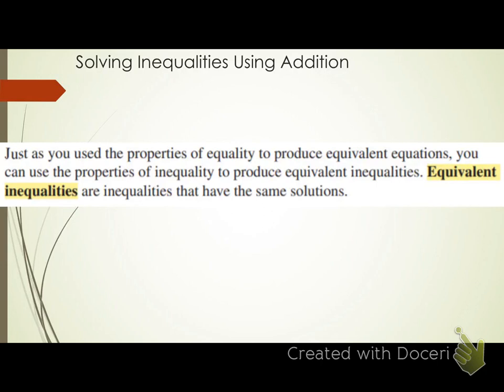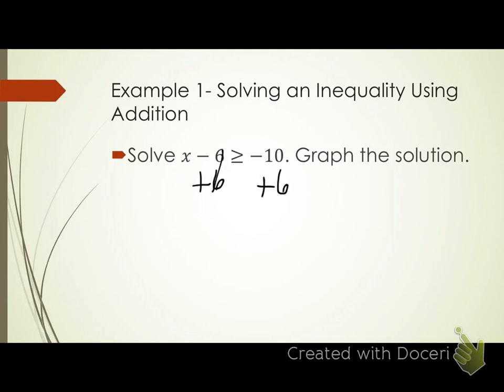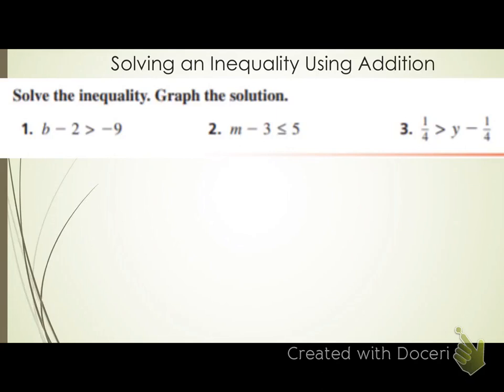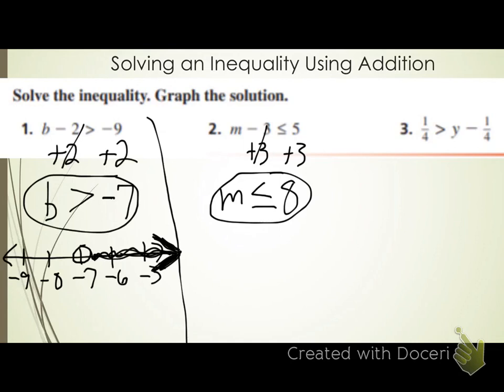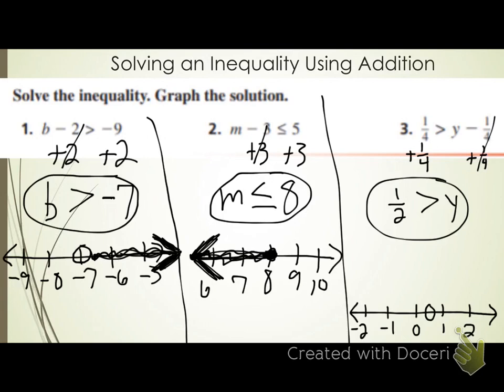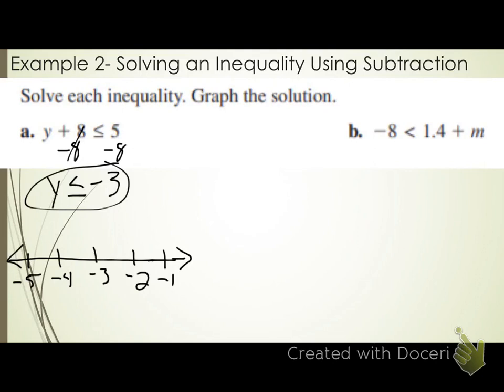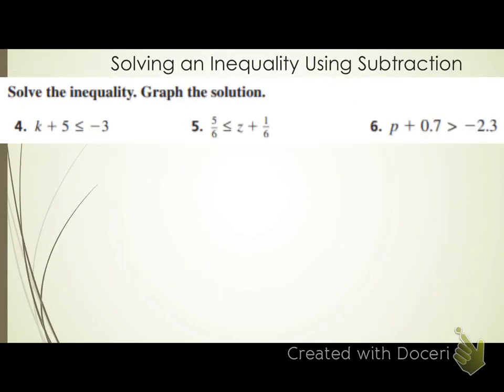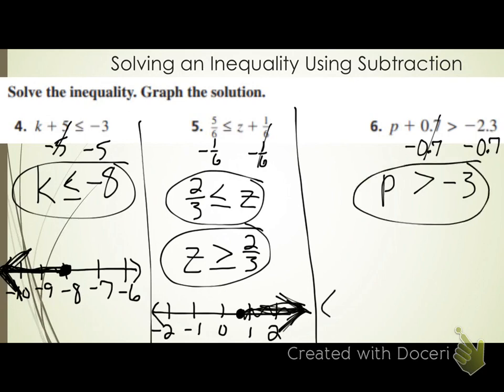2.2 Solving Inequalities Using Addition or Subtraction Notes (1st hour)